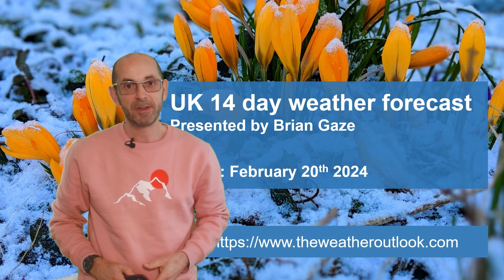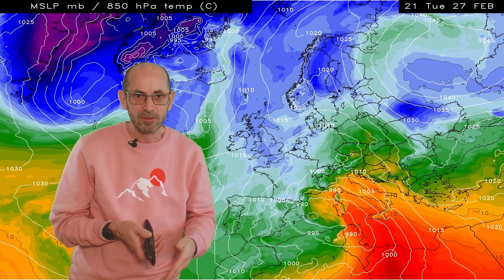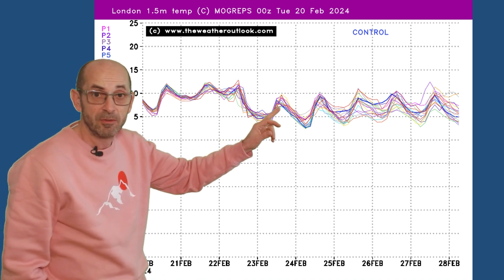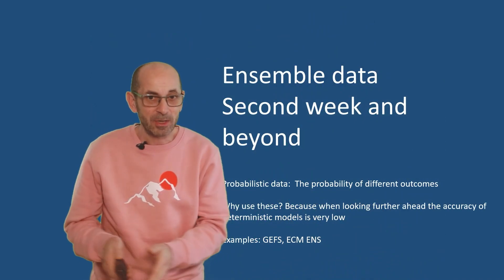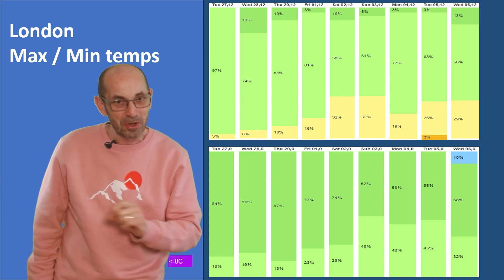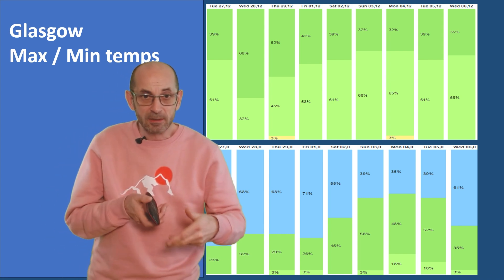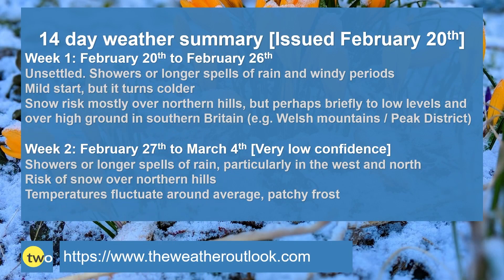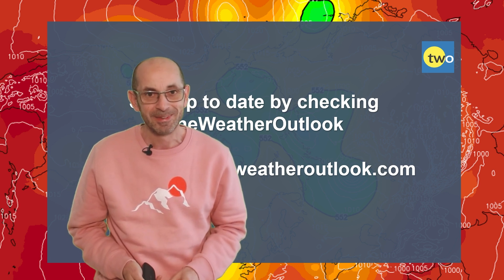More seasonable weather returns. 14 day UK weather forecast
TheWeatherOutlook's Brian Gaze takes a look at the 14 day UK weather prospects from February 20th.